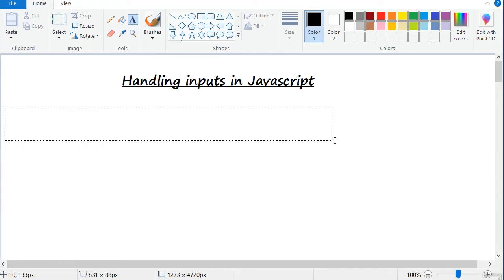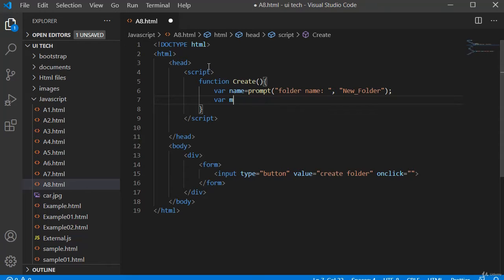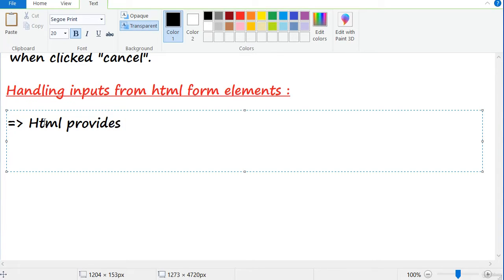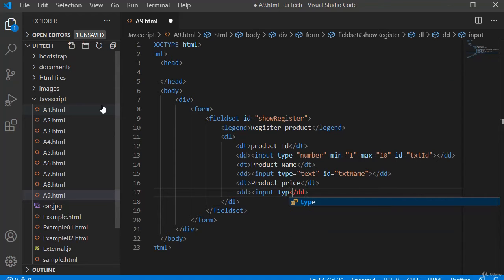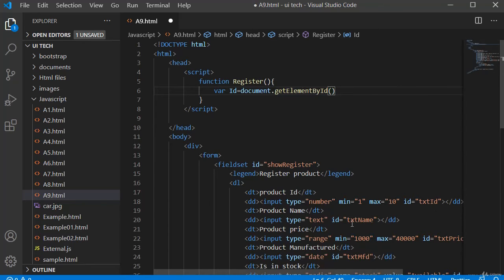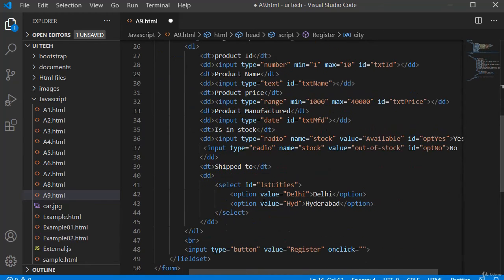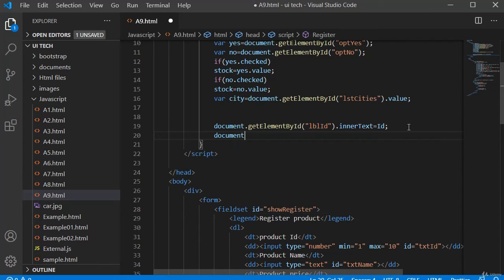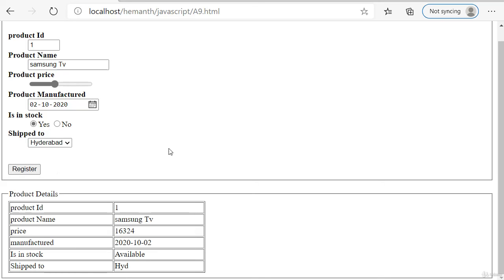Handling Inputs In JavaScript - JavaScript Tutorial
The sixth video on complete JavaScript tutorial  in 18 videos for beginners is live now.  Here in this series, we will teach you everything you need to know to get started with the JavaScript programming language and at the end of 18 videos you will be no more called with JavaScript beginner.

Handling Inputs In JavaScript - JavaScript Tutorial - How To Video